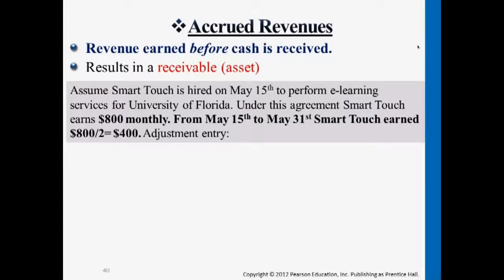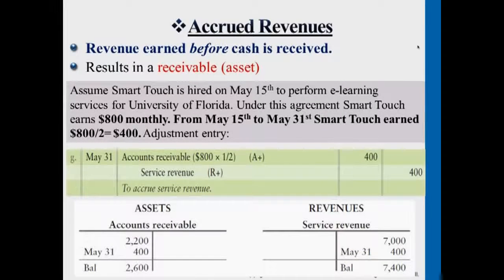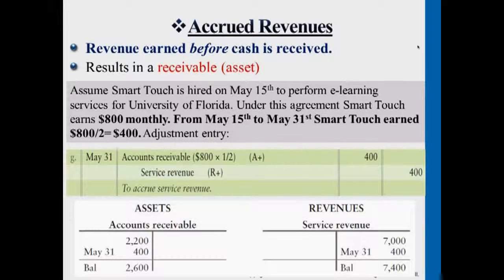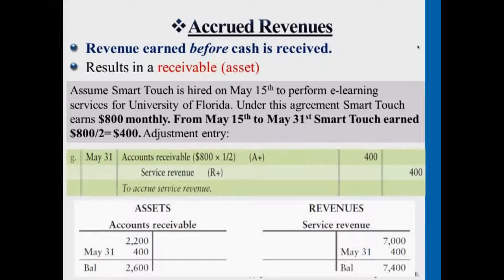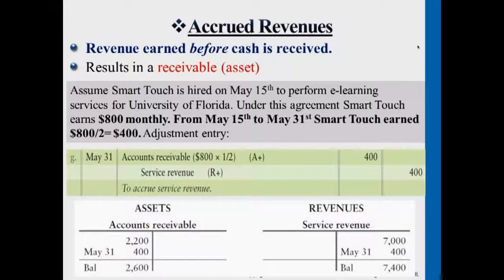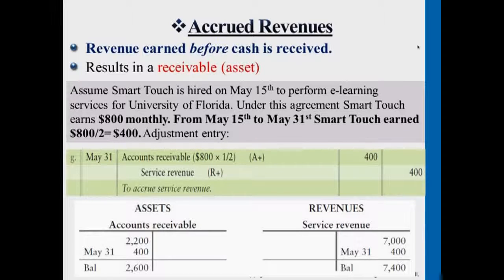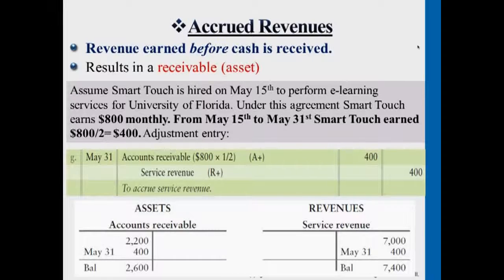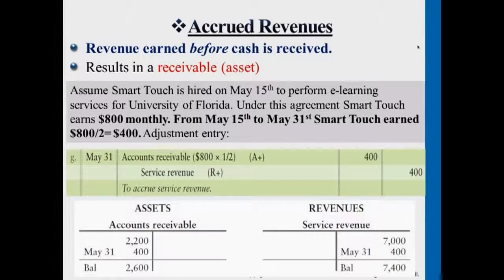Accrued Revenues - Professor Victoria Chiu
Accrued Revenues

00:00:01 Accrued Revenues